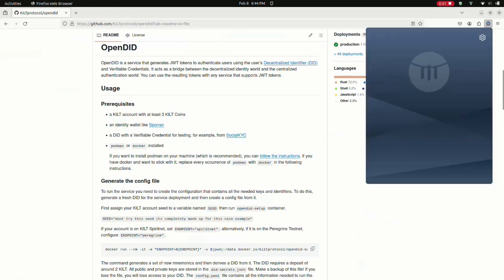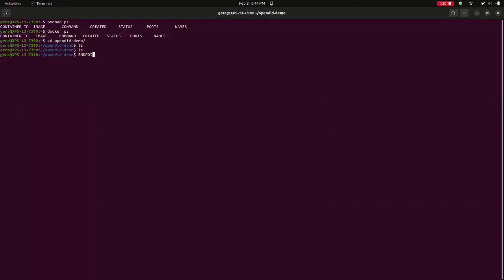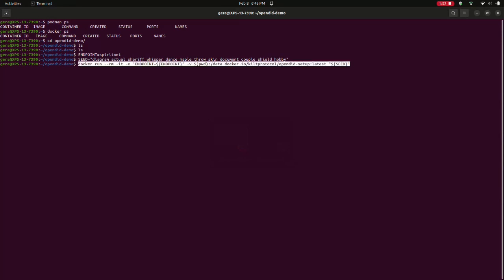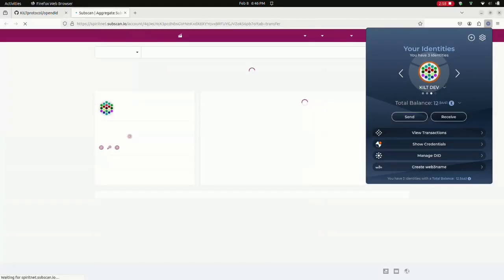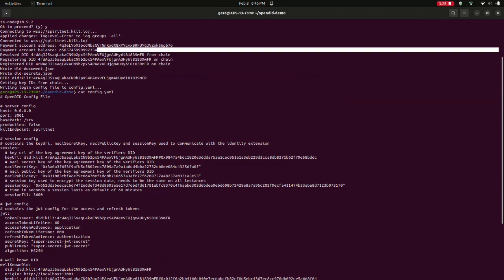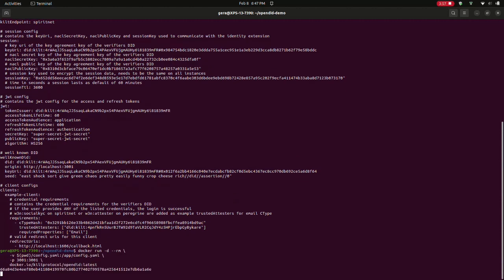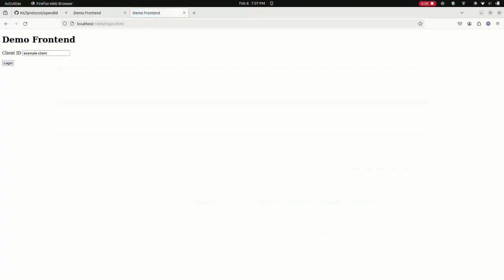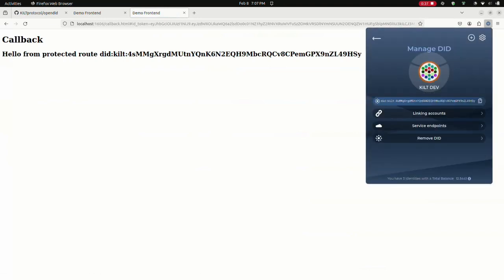OpenDID - How-To Implement it into Your Website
This is a tutorial on how you can implement OpenDID into your website. OpenDID is an off-the-shelf open-source software component for any website that can be used to implement a login with a KILT DID or credential.

That means that without developer skills, you can access blockchain technology and allow your users to log in in a decentralized way. The implementation is quick and easy - you can do it in less than an hour. Watch the video below to learn about the integration flow.